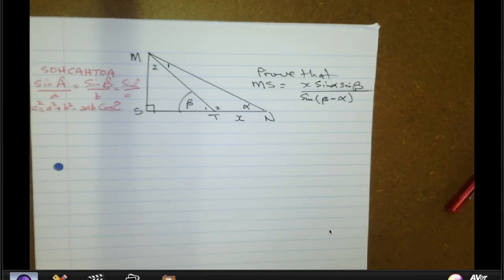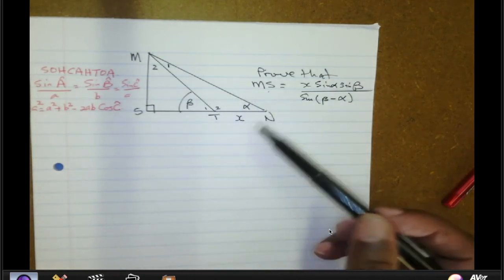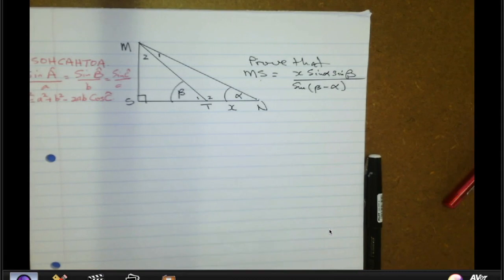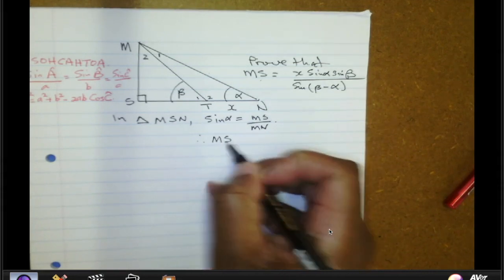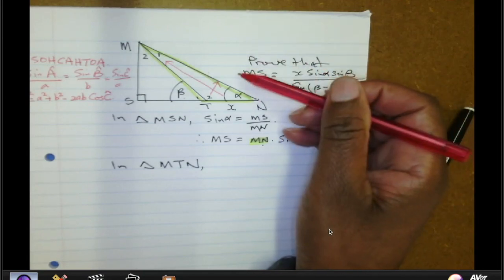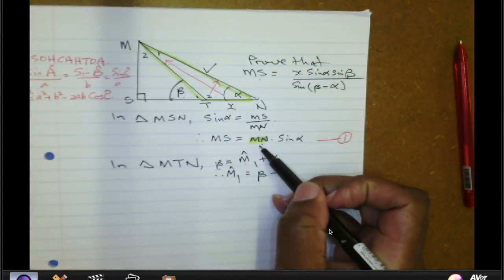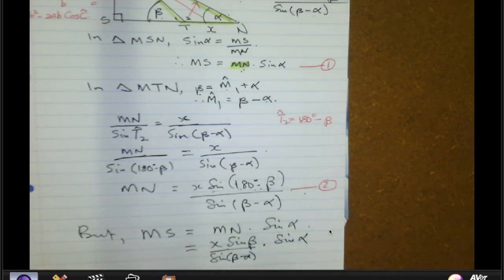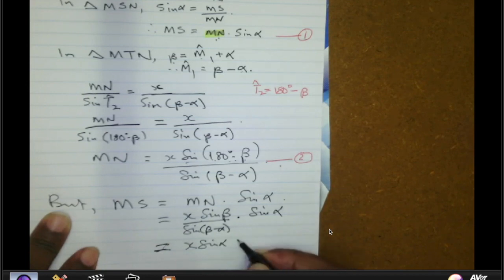Trigonometry of triangles with variable dimensions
This video is about Trigonometry of triangles with variable dimensions